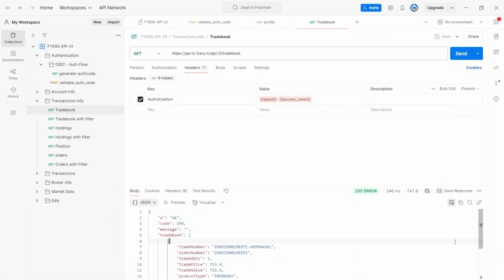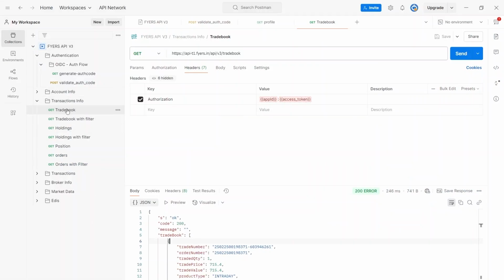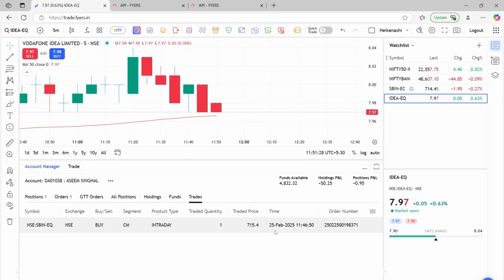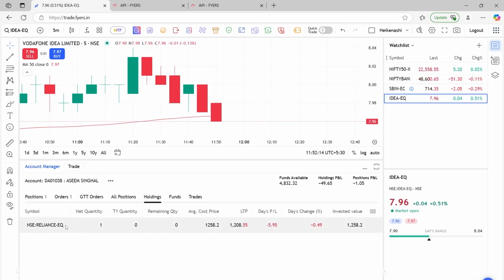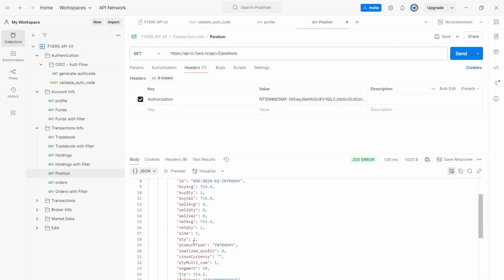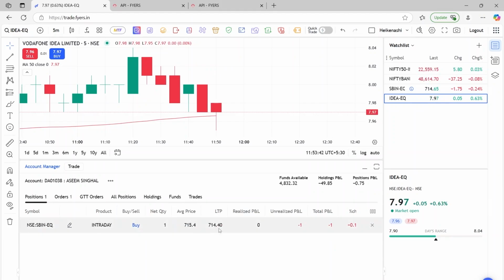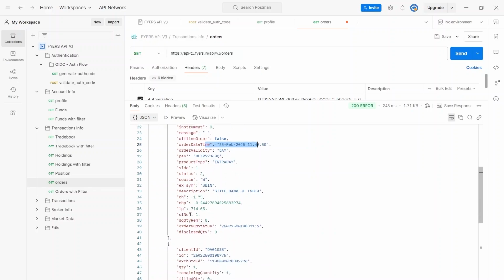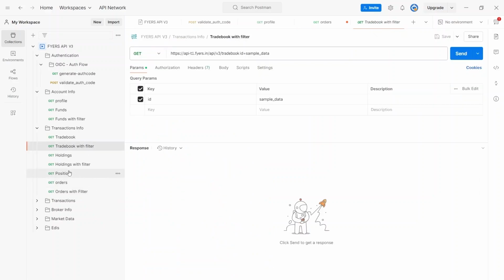6. How to check trade history?